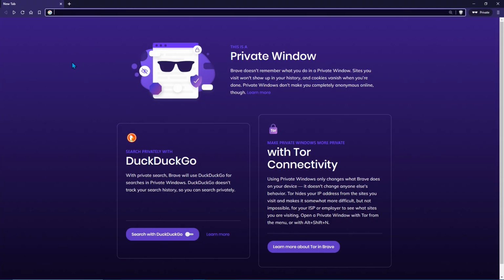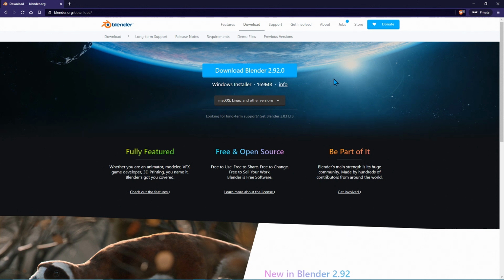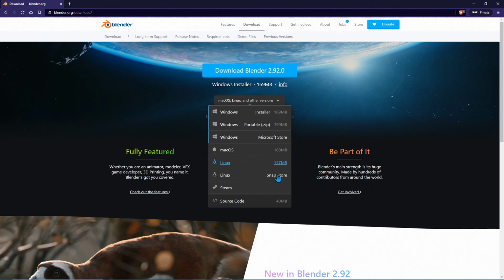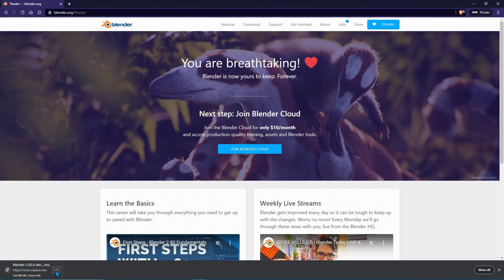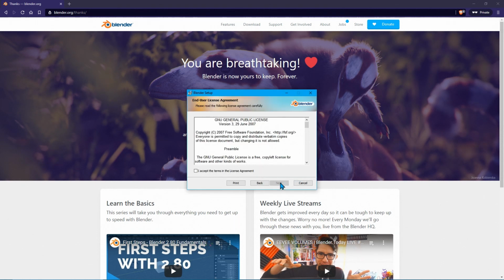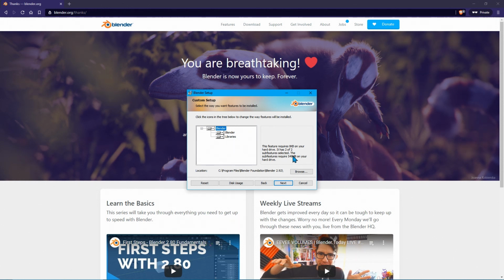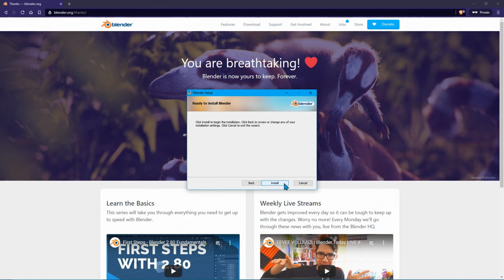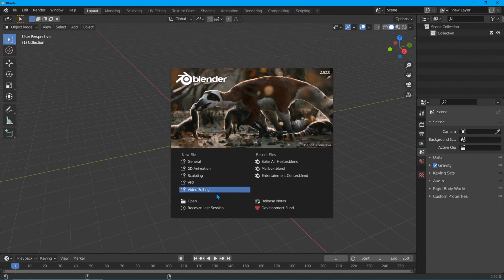How To Download And Install Blender 3.0.0 [2021 Edition]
🚀 Summary 🚀
In this video, I'll show you how to download and install Blender 3.0.0, which came out in 2021, on Windows 10 but it should work for Mac, Linux, or Windows 11 as well. The video was recorded a long time ago but it's still relevant today and should work for Blender 3.4.1 or Blender 3.5. I'm planning to do a series on Blender and what better way to start than to show you how to get it. It's pretty simple but I show some things you might not have known and give some advice.

🚀 Corrections 🚀
1. When you first open up Blender, you'll see the Quick Setup Screen and not the Splash Screen. I go over this and more in this video
2. I made this video back when it was version 2.92 but the steps are the same for 3.0.0 so I just updated the thumbnail, title, and description.

🚀 Chapters 🚀
0:00 Introduction
0:05 Where to download Blender
0:23 The download page and advice
1:46 Installing Blender
2:31 Opening Blender

🚀 Just getting started with Blender? It'll help you familiar with all the tools and menus in Blender🚀

Images by Pexels